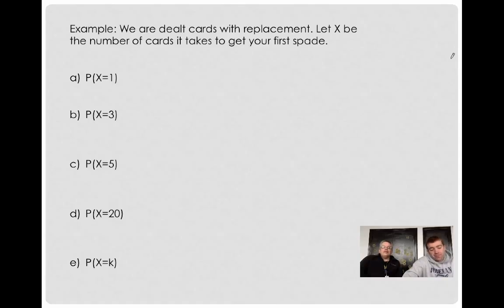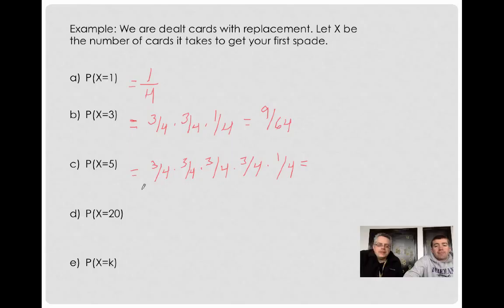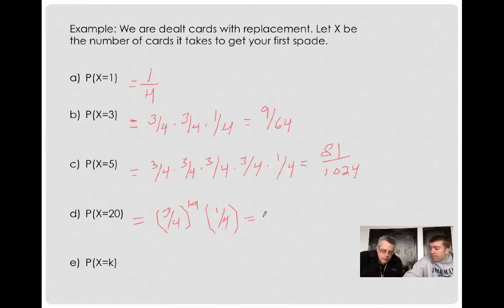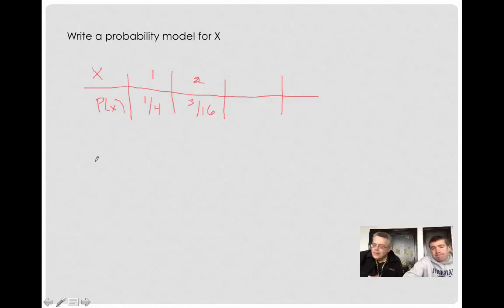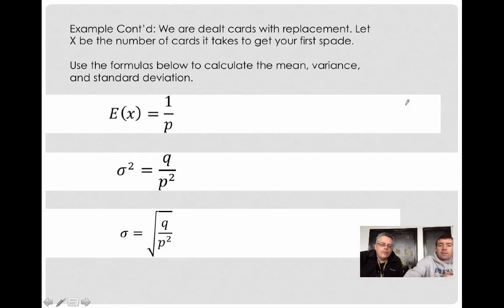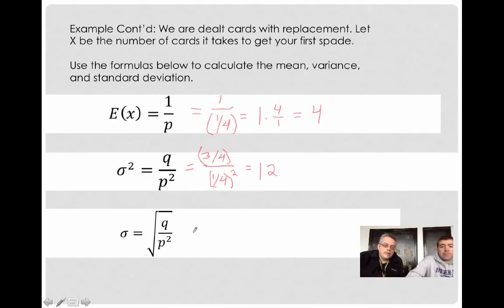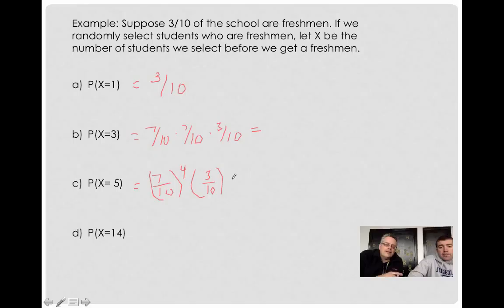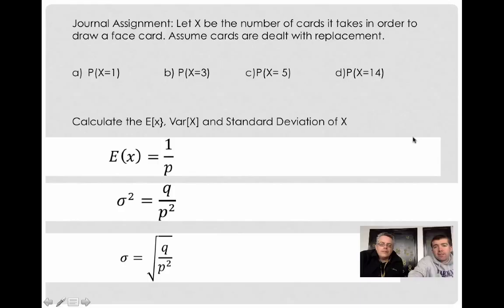Video 75 - Intro to Geometric Model